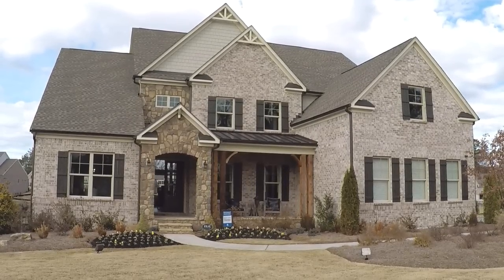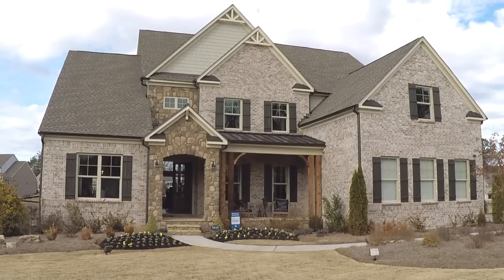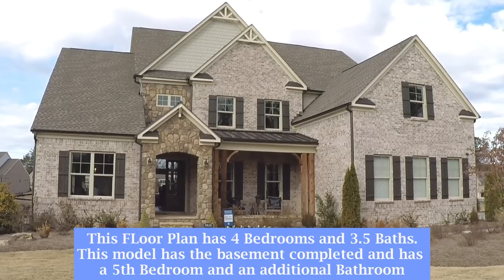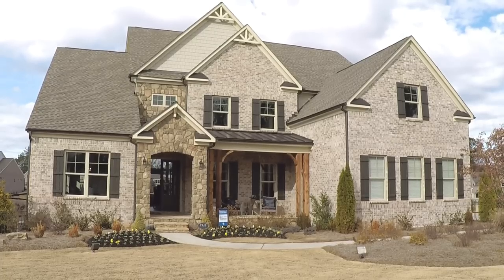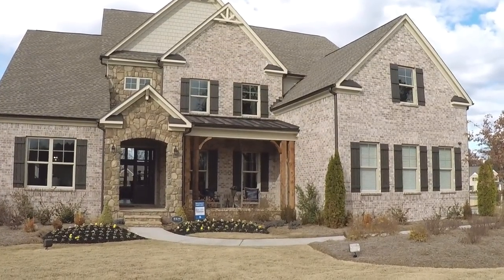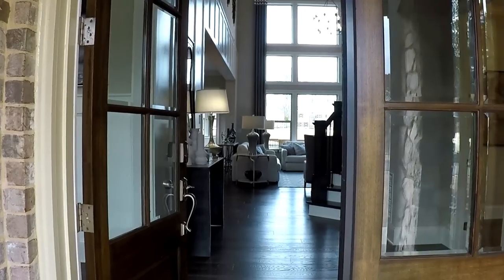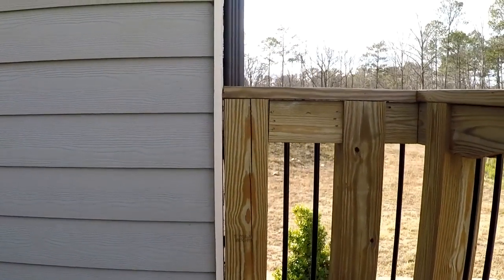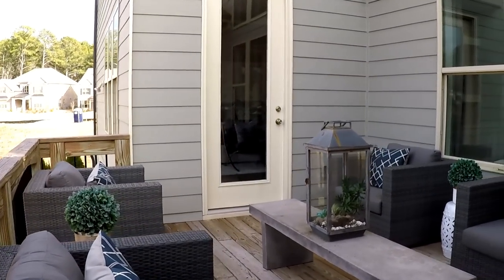Luxury Decorated Model Home Tour In N. Atlanta I 5 Bdrms I 4.5 Baths I 3 Car Garage - SOLD